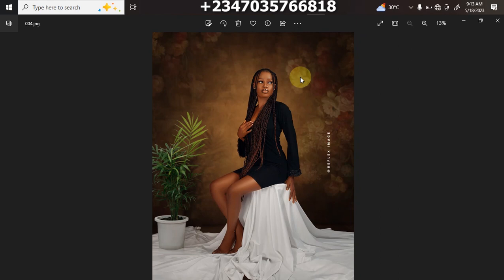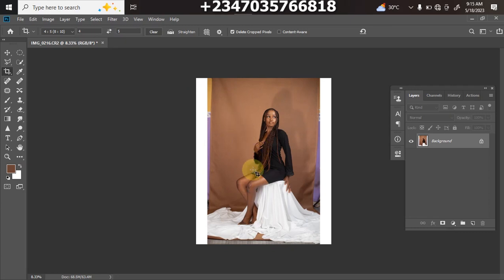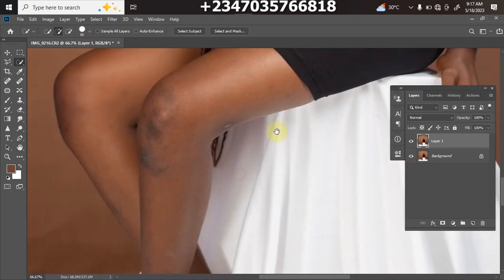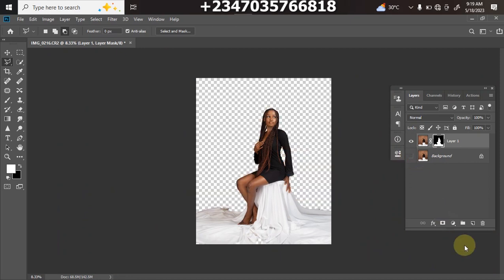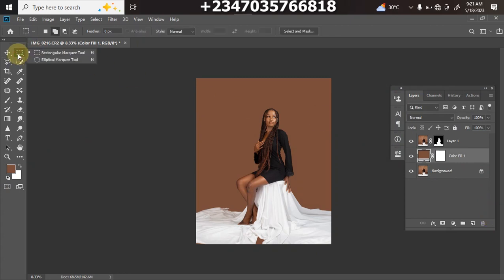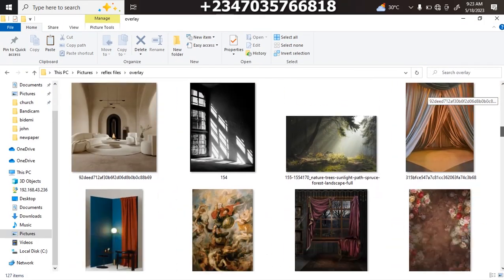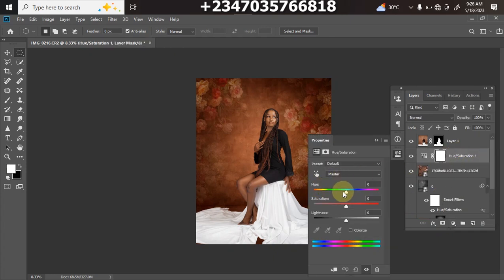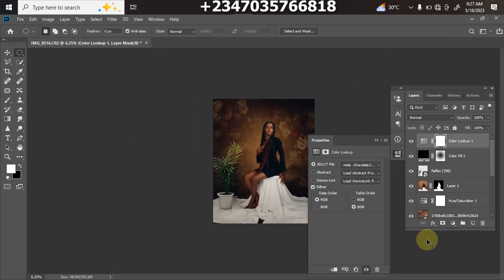Creating Artistic Studio Background from scratch || Photo Manipulation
!Hurray!